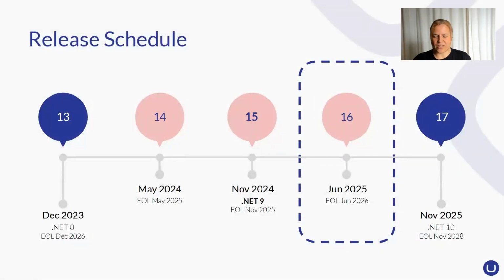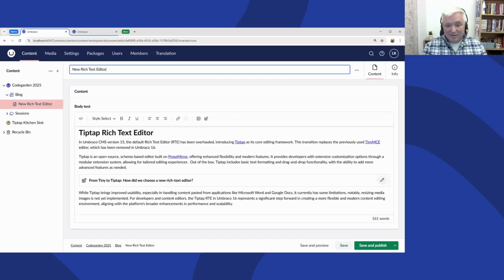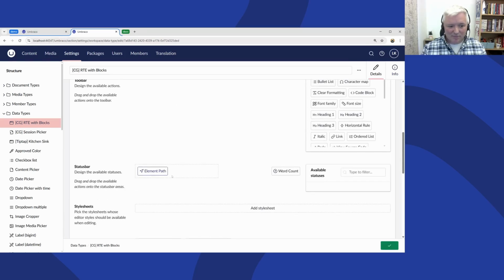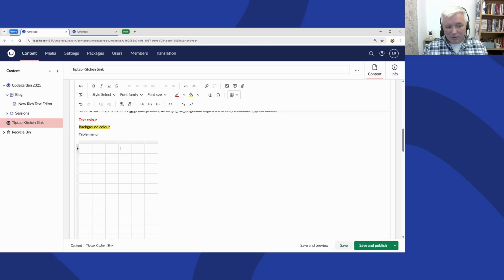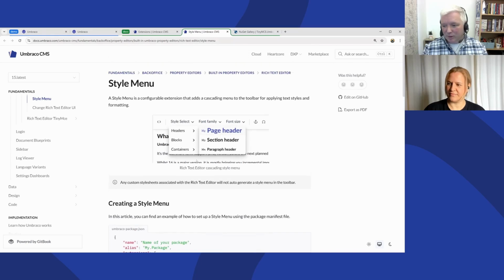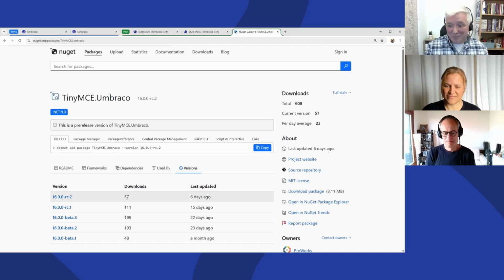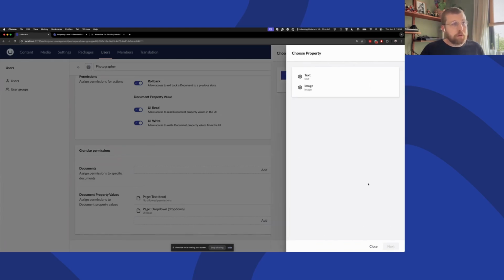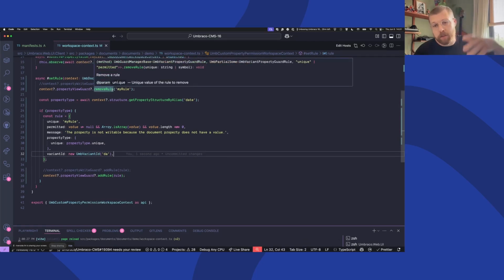Unboxing Umbraco 16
Join us as we discuss the highlights of the latest Umbraco CMS release, including enhancements to the new Tiptap Rich Text Editor, the addition of property-level permissions, and key improvements in performance and feature parity with the current Long Term Support release.

🔗 Ready to learn more? Explore Umbraco 16 documentation

00:00 Introduction
01:24 Release Schedule
02:00 Umbraco 16 Overview
03:02 Improving feature parity with Umbraco 13
04:55 Foundations for the future of Search
06:43 Foundations for the future of Segments
08:10 Demo - Tiptap, the new Rich Text Editor
35:07 Demo - Lock and Hide Properties / Property-Level Permissions
48:48 Upgrade Considerations
49:28 What's Next
55:28 Umbraco 16 is on NuGet and Umbraco Cloud!